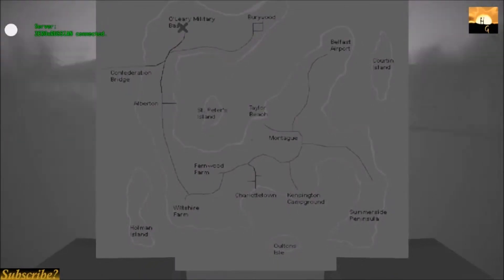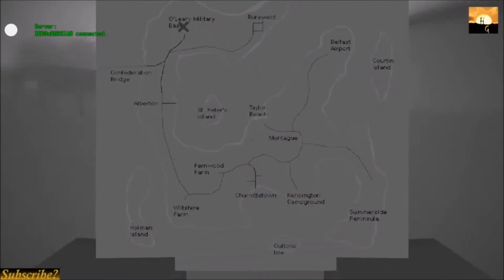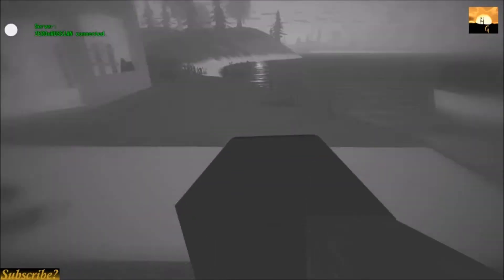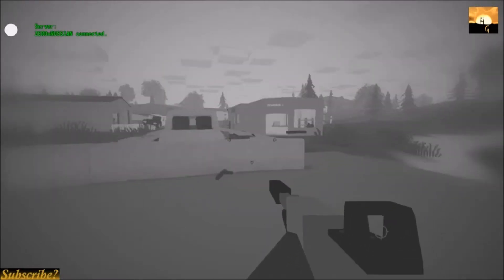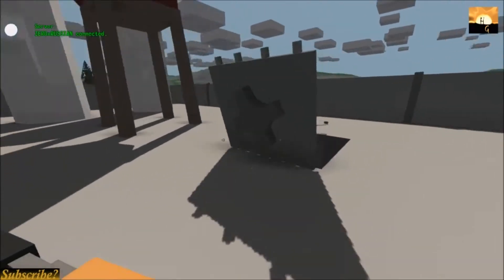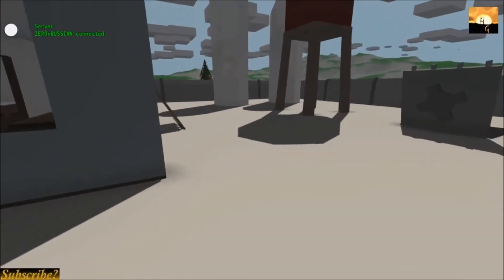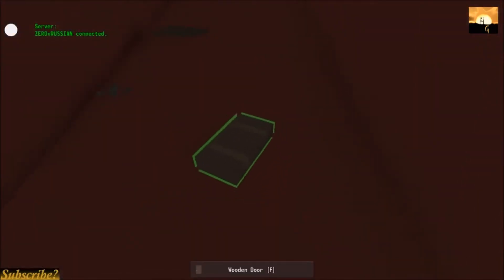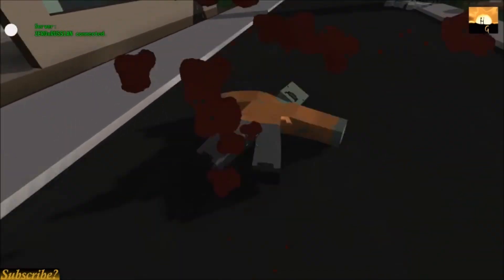Unturned Looting Guide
A looting guide to Unturned.